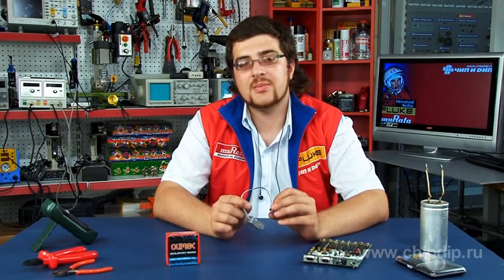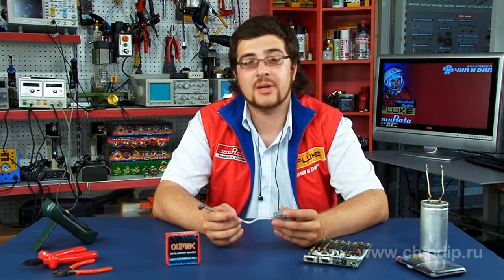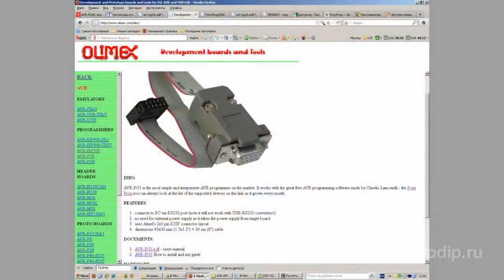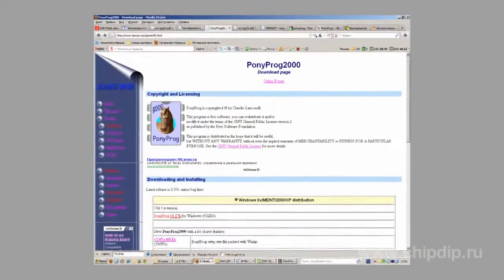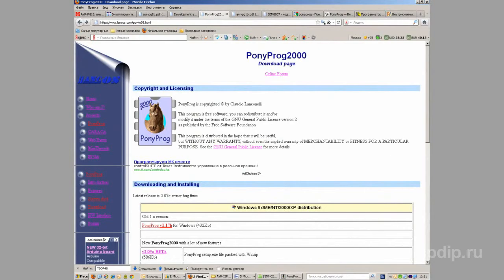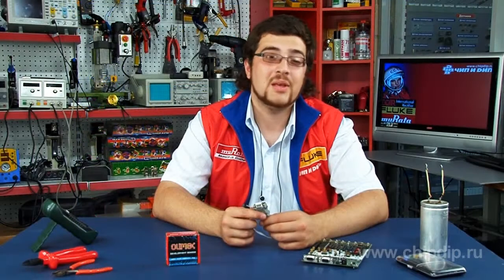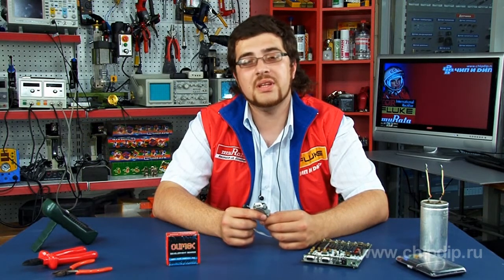AVR-PG1B, in-system programmer for AVR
AVR-PG1B, in-system programmer for AVR       AVR-PG1B is one of the simplest and least expensive programmers of AVR microcontrollers produced by Atmel Company.        This device allows programming all AVR microcontrollers that support in-system programming. AVR-PG1 is controlled with well-known open source software PonyProg and it's very significant.         This program was coded by an Italian Claudio Lanconelli and represented in Windows and Linux versions.         Peculiarities of AVR-PG1B programmer:       •connection to PC through a series port;       •ISP plug is compatible with a standard ATMEL ICSP10 plug;       •a programmer is powered from a purpose circuit and therefore doesn't need external power;        •possible connection with STK kits.